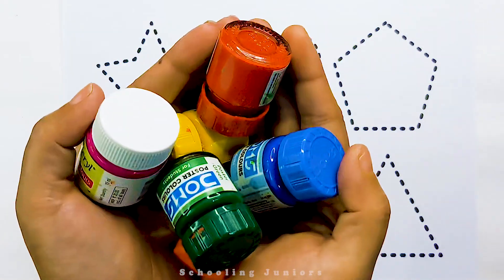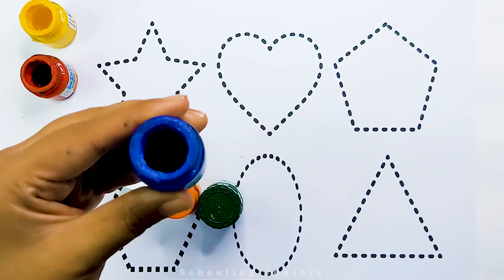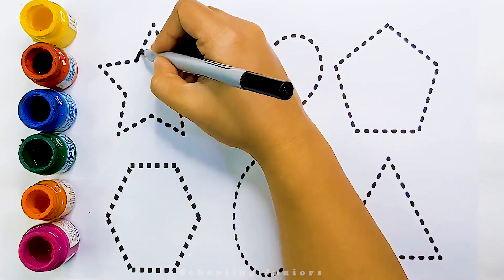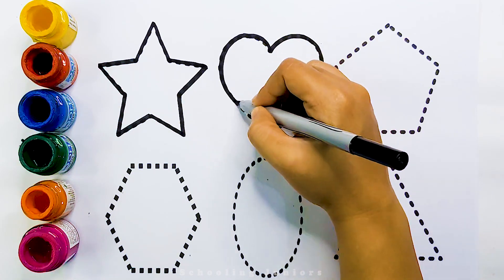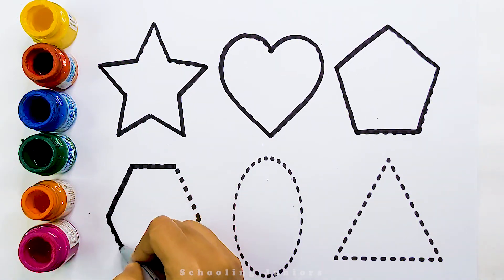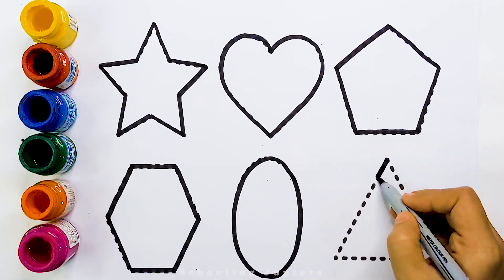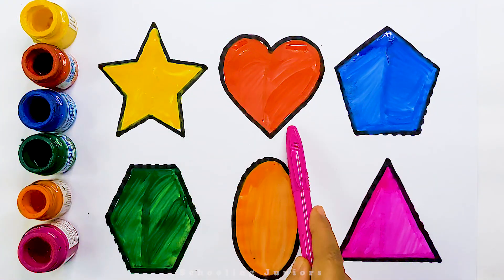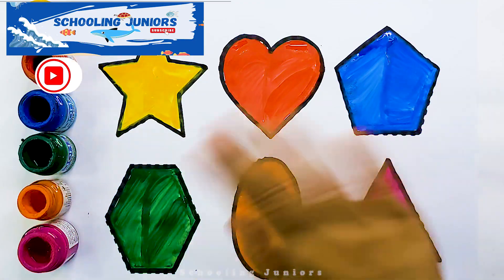Shapes drawing for kids, Learn 2d shapes, square colors for toddlers, Preschool Learning part - 139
Shapes drawing, 2d shapes and colors learning toddlers preschool, educational videos for kids, shapes song

Triangle
circle
heart
star
square
octagon
oval
Pentagon
heptagon
rhombus
parallelogram

learn shapes
2d shapes
learn colors
2d shapes for kids
shapes drawing